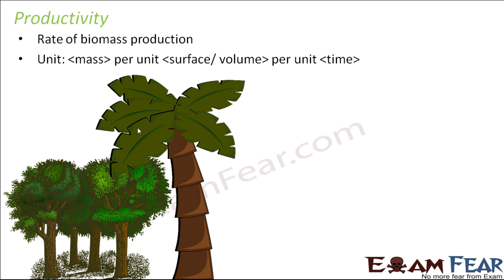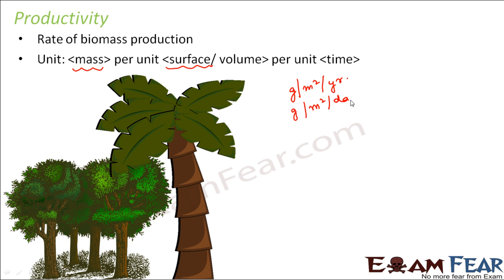Biology Ecosystem part 6 (Primary & Secondary Productivity) class 12 XII